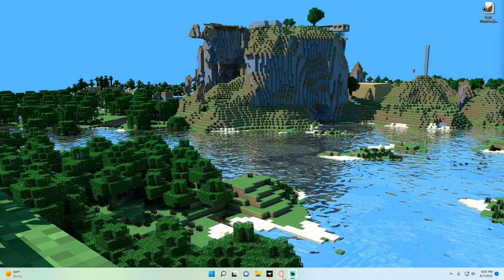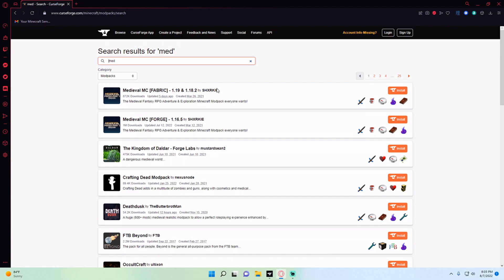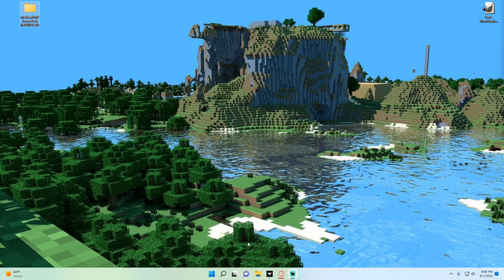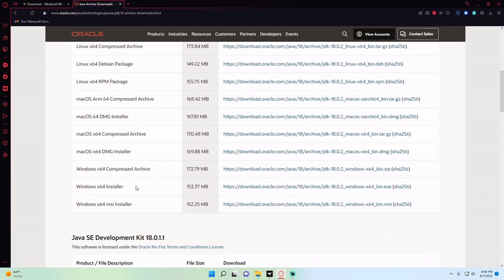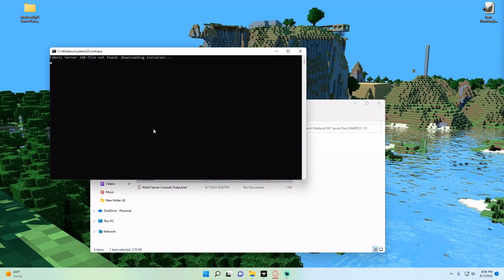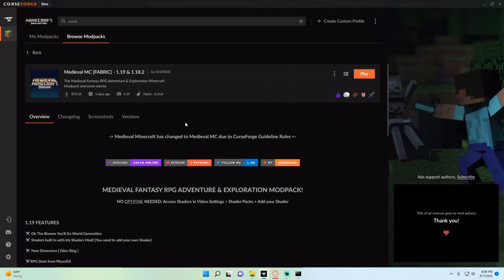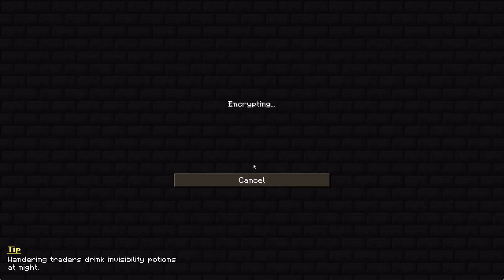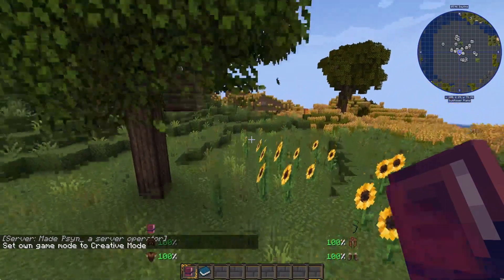1.19 Medieval MC Fabric Server Tutorial // Quick Start Guide